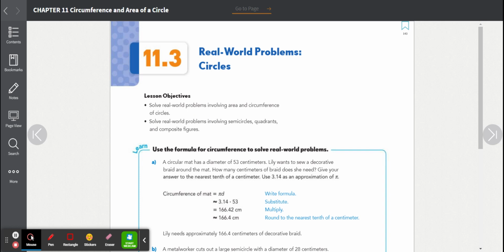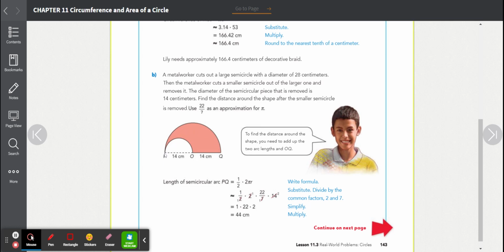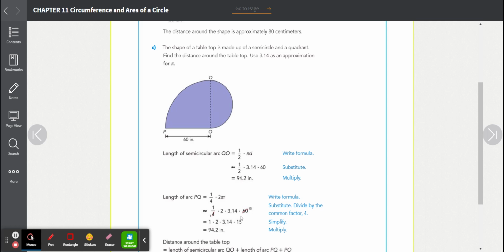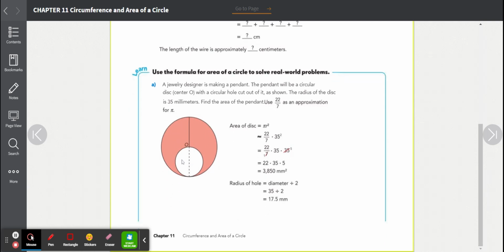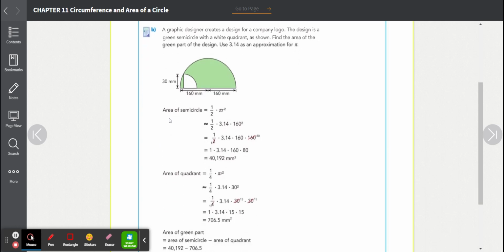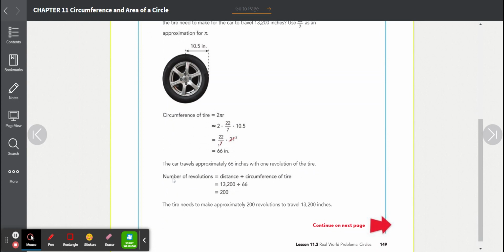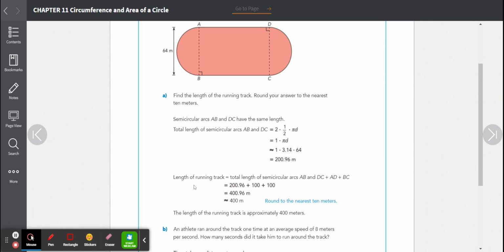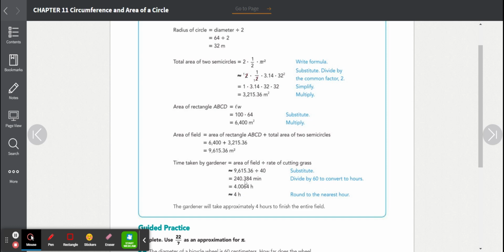MIF C1B CH11.3 Lesson